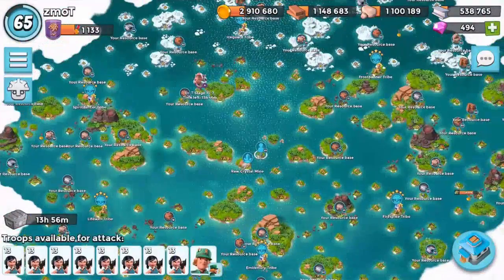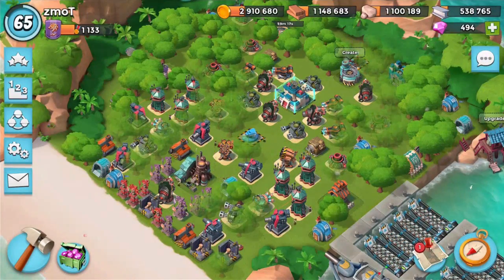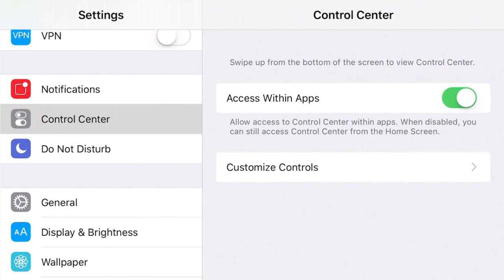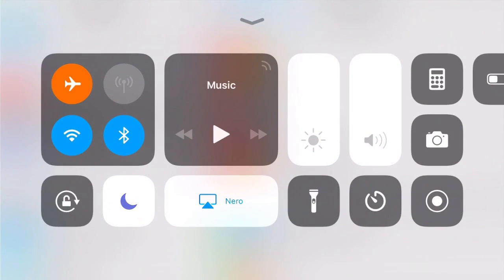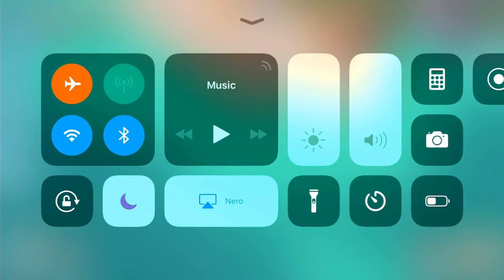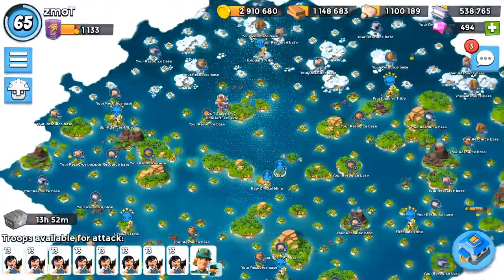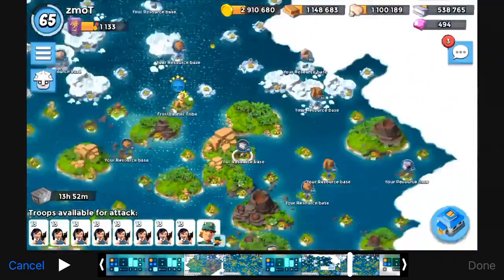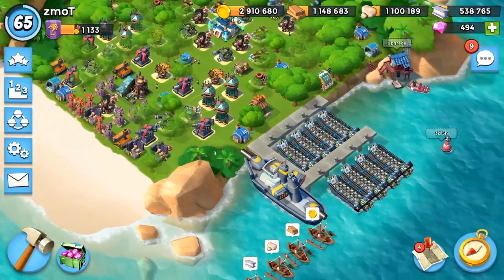How to Record iOS Gameplay (NO Jailbreak required Screen Recorder)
In this video, I’ll show you how to record gameplay on your iPhone or iPad using the built-in Screen Recording feature available from iOS 11 through iOS 18. Whether you’re playing popular games like Roblox, Subway Surfers, Brawl Stars, Pokémon Go, or Free Fire, this method works seamlessly—no jailbreak, no capture cards, no computers needed.

Best of all? The screen recorder is completely free and already installed on your device. Plus, ReplayKit support is NOT required, meaning you can record any app, anytime.

UPDATE for iOS 18:
This feature is fully supported on iOS 18 and iPadOS 18, making it easier than ever to record high-quality gameplay with smooth frame rates.

Want to record games like Roblox, Subway Surfers, or Brawl Stars on your iPhone?
This tutorial has you covered! Learn how to record your iPhone or iPad screen effortlessly. However, be aware that apps like Snapchat may notify others if you record their content.

If you have any questions or comments, drop them below!